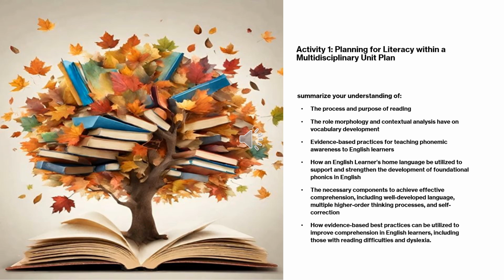Activity 1: Planning for Literacy within a Multidisciplinary Unit Plan